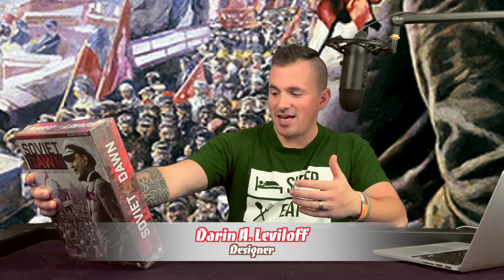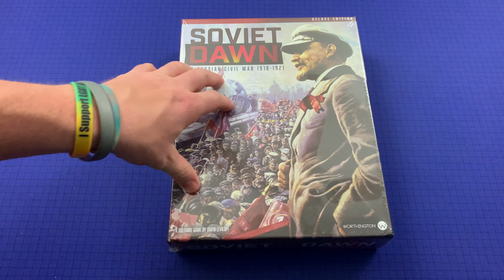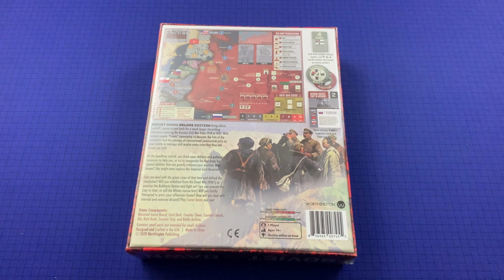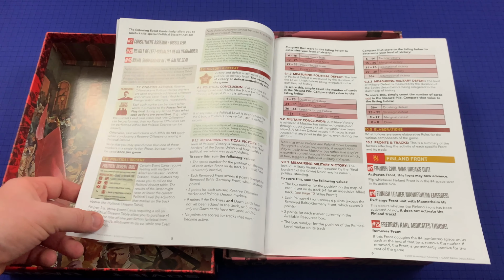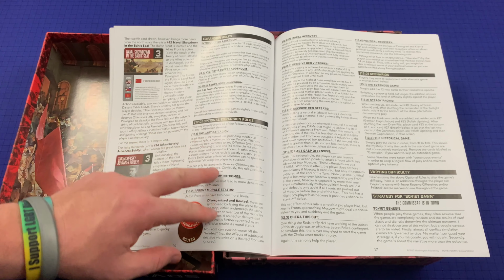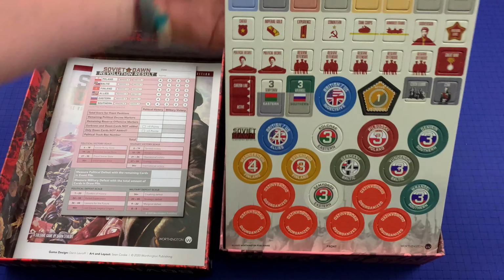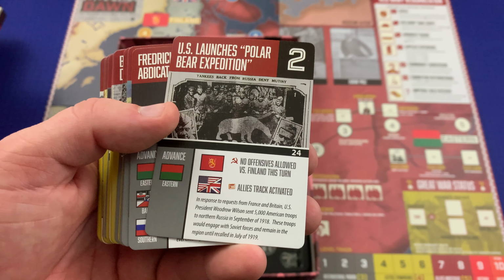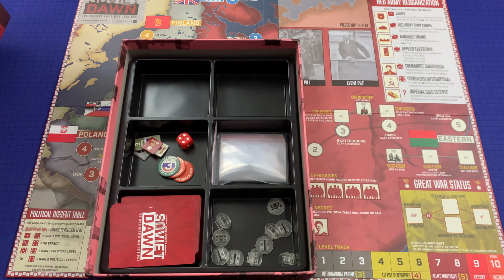Soviet Dawn Deluxe Edition Unboxing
Can you successfully defend the revolution against the many different threats attempting to end it before it can fully take hold?
-Purchase Soviet Dawn
The Twitter - @BoardOffline
BGG - thebaker1983
Theme Music: From Russia with Love by Huma-Huma